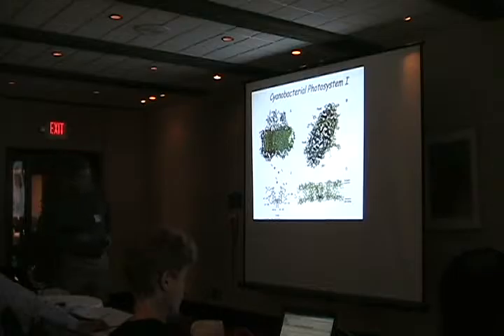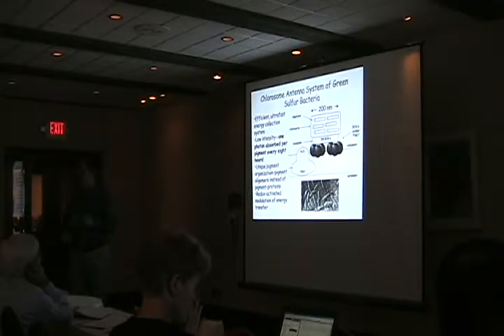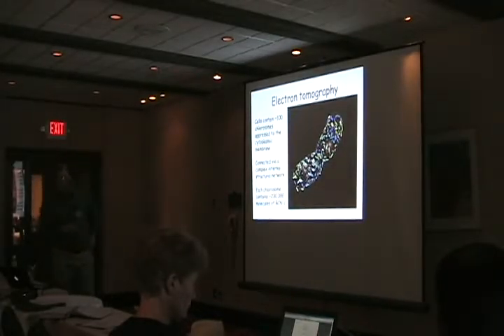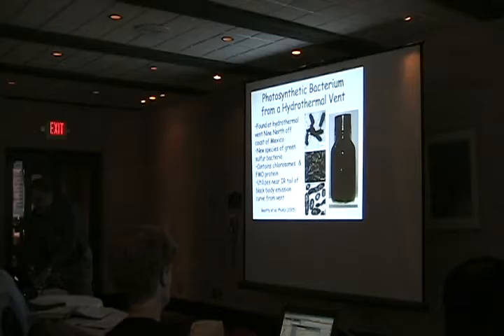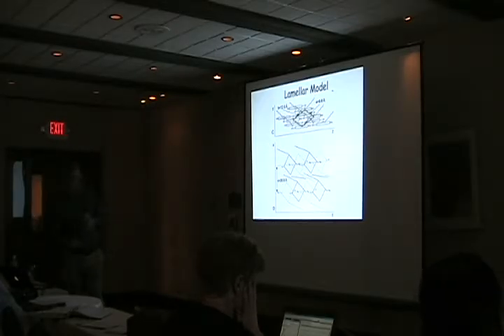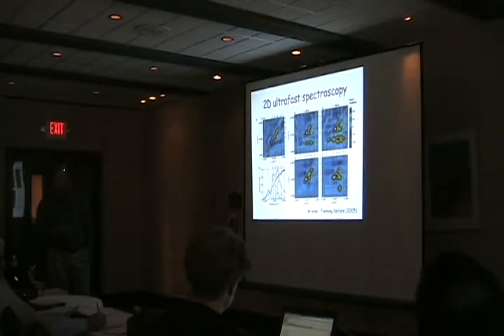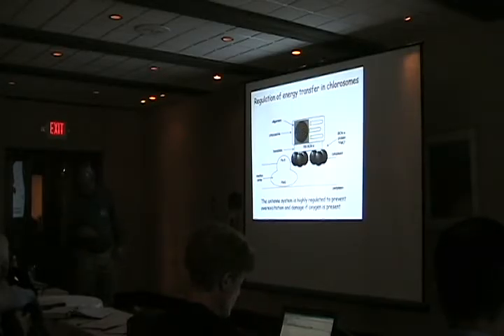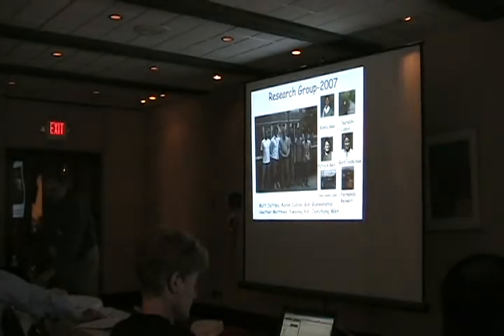Energy Transfer in Natural Photosynthetic Antenna Supercomplexes, part 2 - Robert Blankenship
Robert Blankenship gives a talk at the ICAMET 07 conference about biologically engineering photosynthetic antenna supercomplexes.